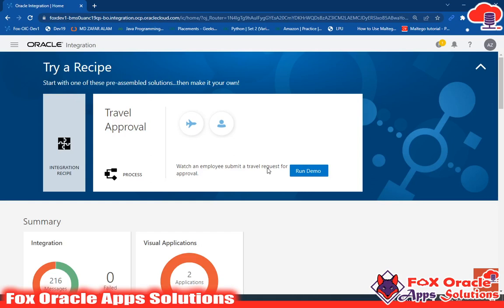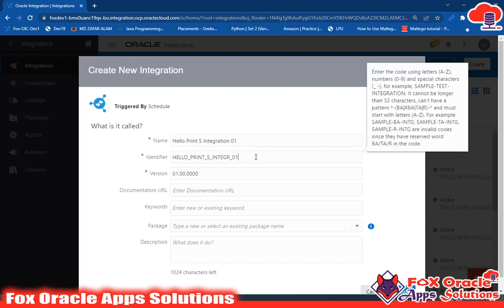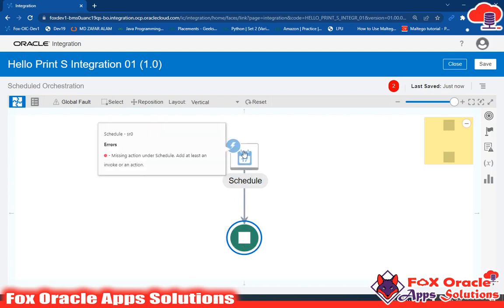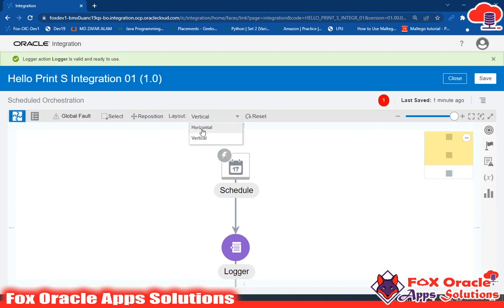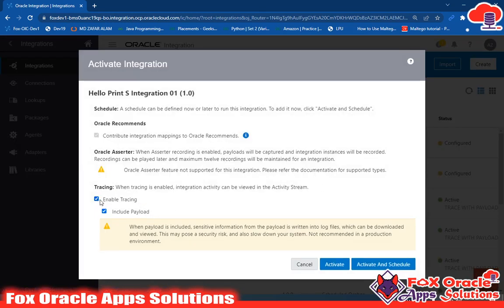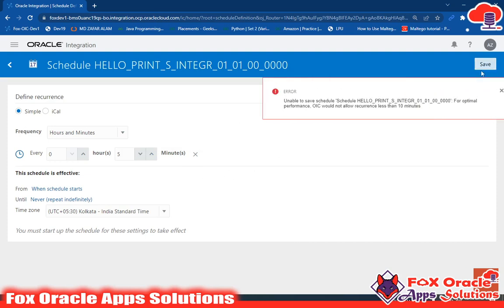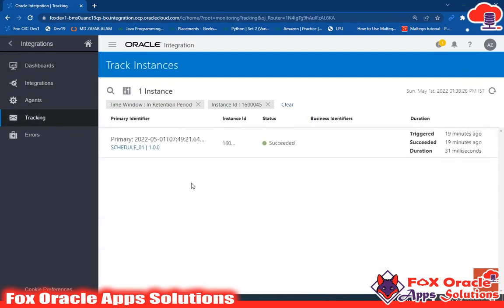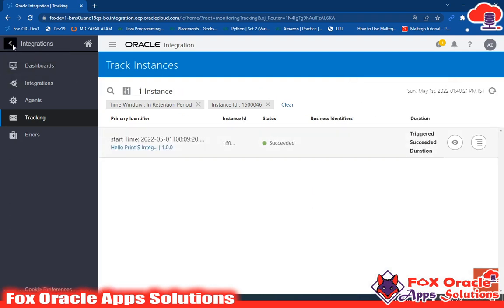8. Create you first Schedule Orchestration Integration in OIC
Hi,
In this video I have created first schedule orchestration integration.
In this video you will learn how to create integration on oic, how to schedule integration in oic.

OIC,oic,oracle integration cloud,create schedule integration,how to create schedule integration,schedule orchestration,schedule orchestration integration